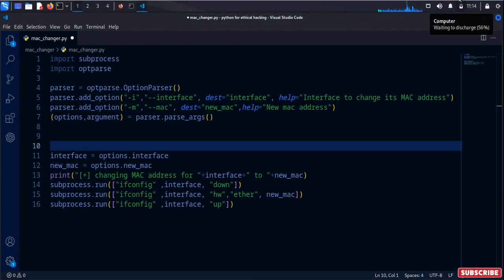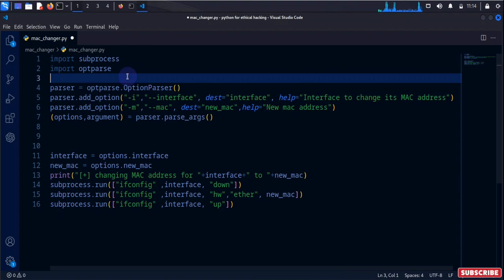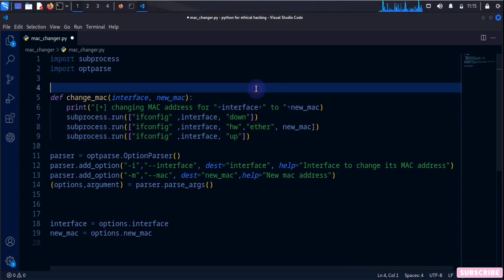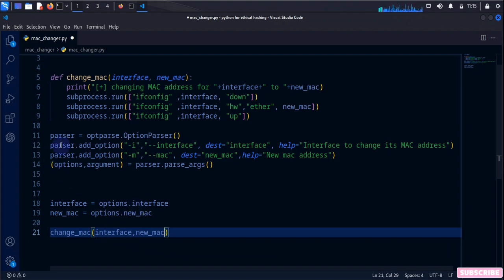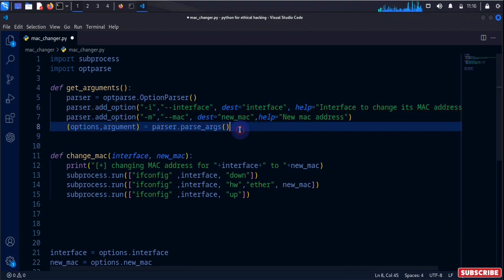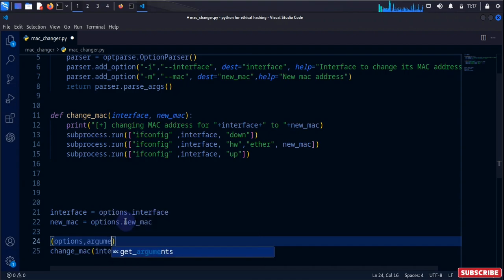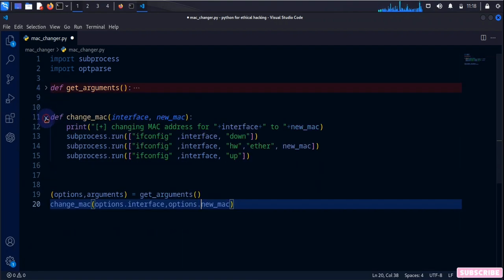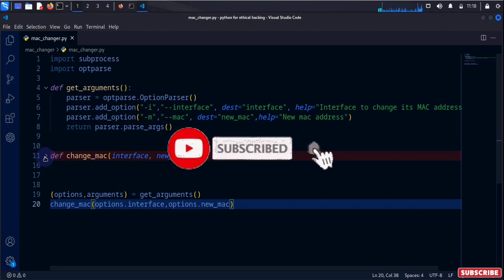Build a MAC Changer with Python Functions | Kali Linux - Lec 25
Learn how to build a MAC changer with Python functions in this ethical hacking tutorial for Kali Linux beginners. This video explains what Python functions are, why they make code cleaner and easier to reuse, and how to use them in your MAC changer project. You will learn how to break your program into small functions, pass data between them, and organise your code like a real developer. This lesson is for Python learners, cybersecurity students, and ethical hacking beginners who are building the MAC changer step by step. It is for education and authorised testing only, using your own devices and lab systems. Watch to write cleaner Python and finish a stronger MAC changer project. Chapters:
0:00 What Python functions are
0:36 Why functions help your code
0:52 Building MAC changer functions
2:05 Organising your project
4:07 Testing your code